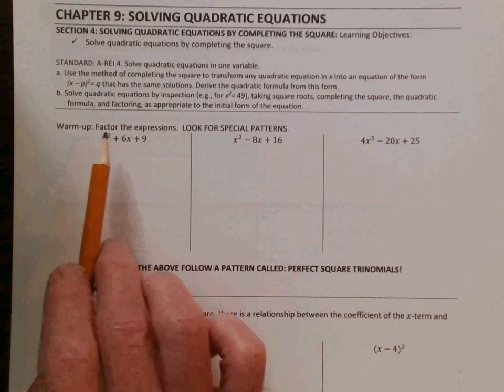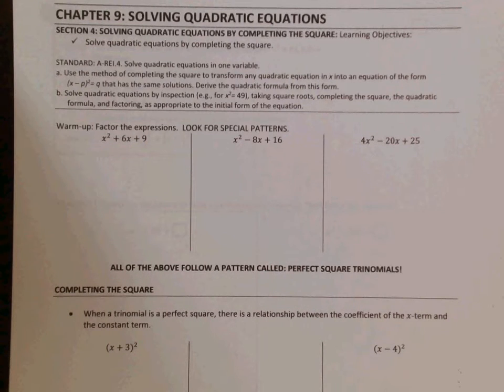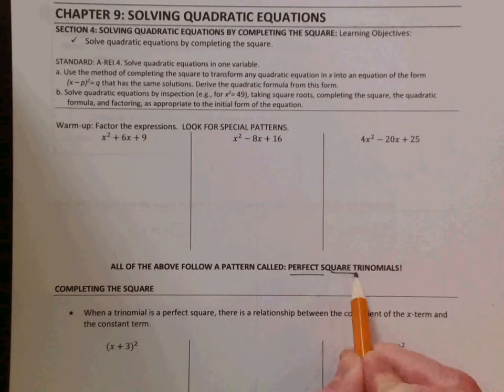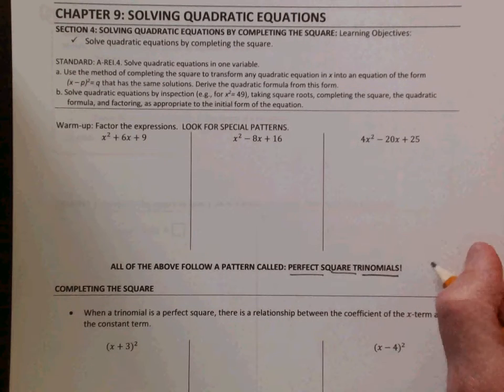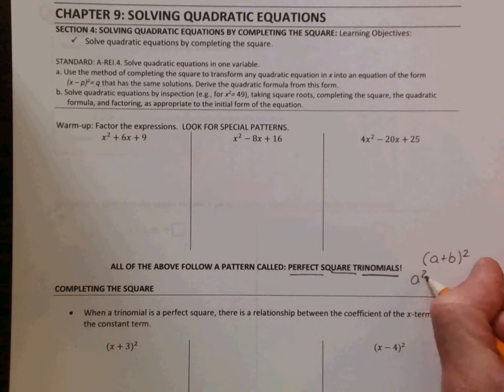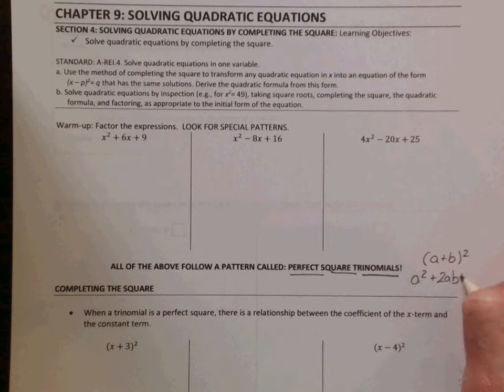Algebra 9 4 Video 1 Warm Up